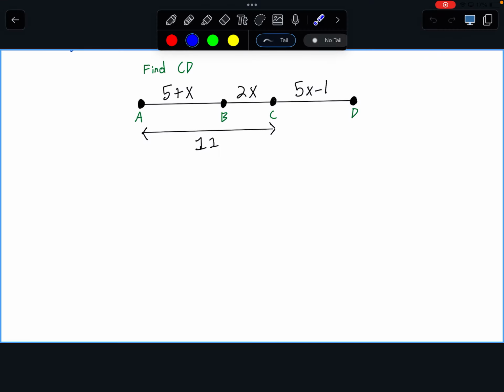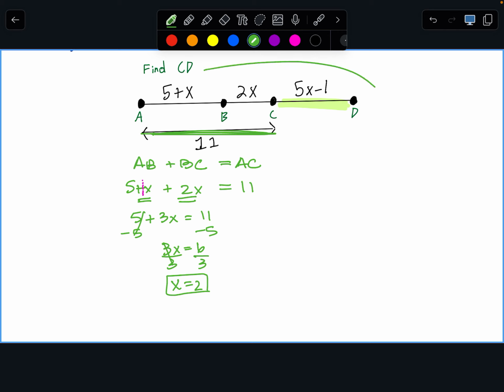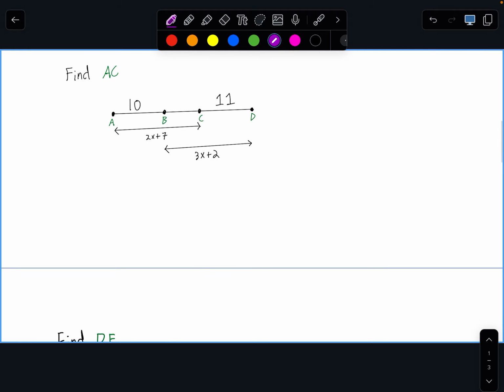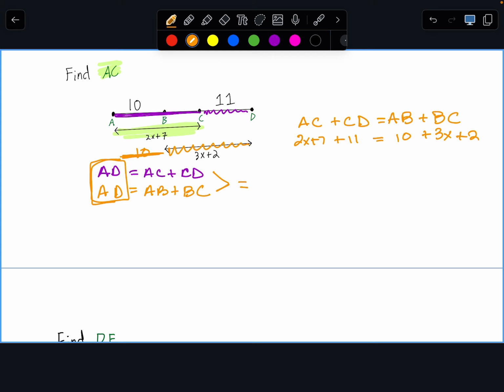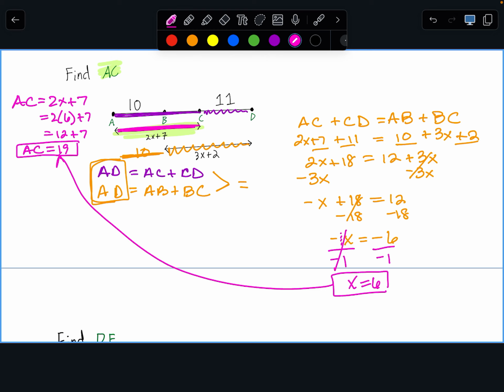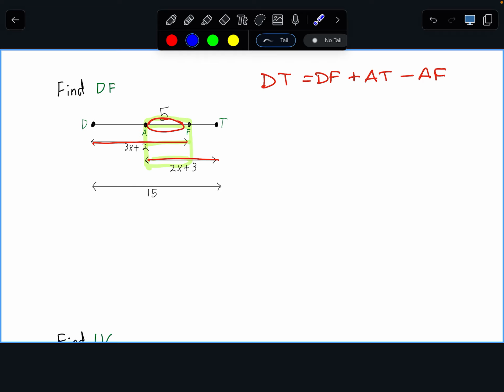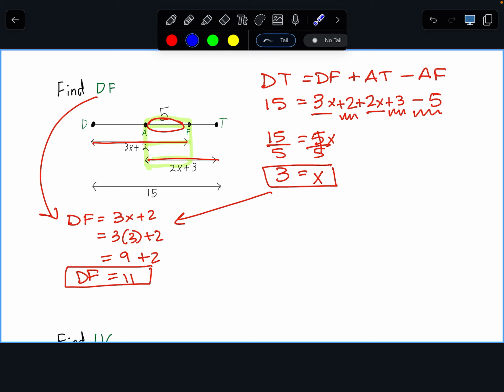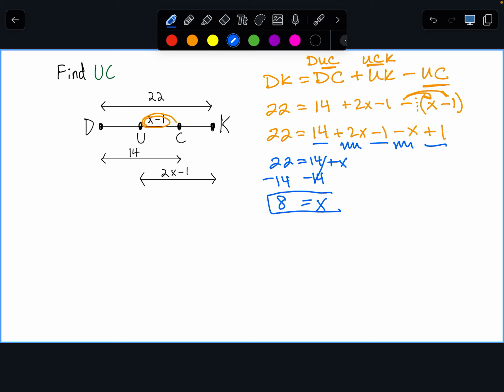Segment Addition X overlapping segments